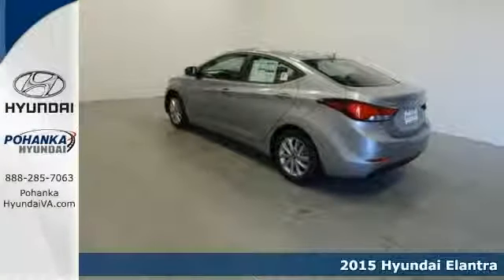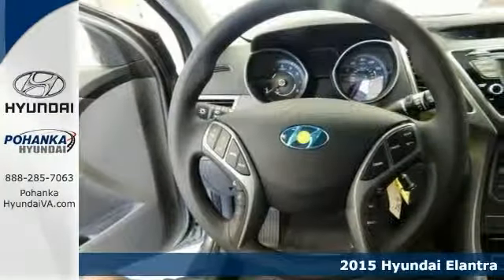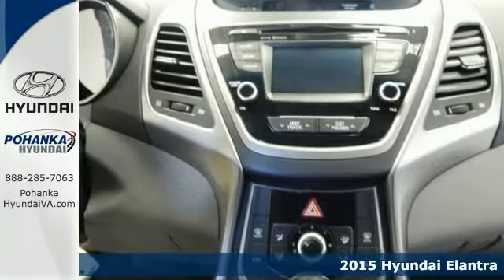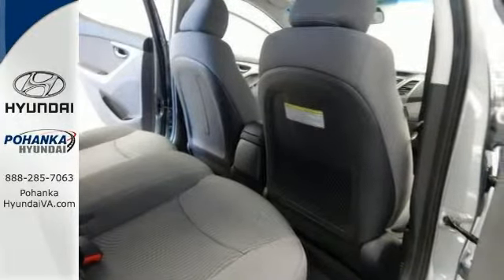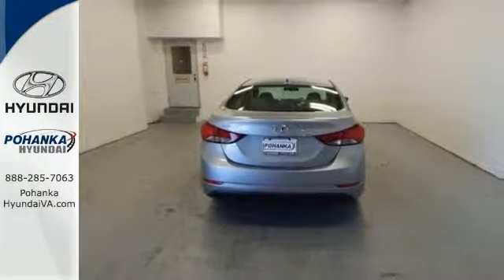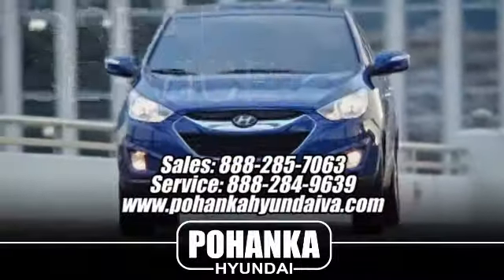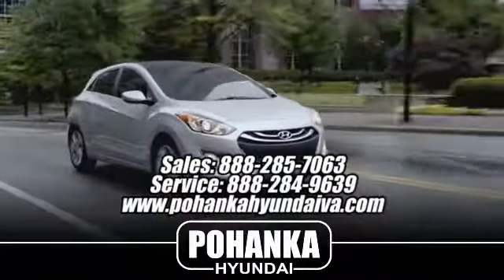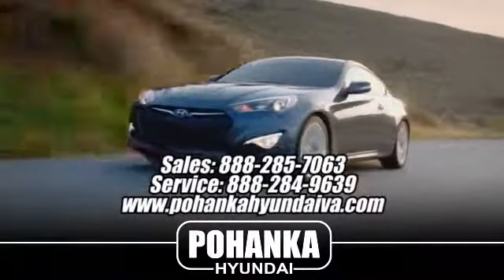2015 Hyundai Elantra Fredericksburg VA Richmond, VA HFH577556 - SOLD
Year: 2015
Make: Hyundai
Model: Elantra
Engine: 4-Cylinder
Stock #: HFH577556
VIN: 5NPDH4AE4FH577556
All the right ingredients! Come to the experts! Confused about which vehicle to buy? Well look no further than this superb-looking 2015 Hyundai Elantra. This Elantra's engine never skips a beat. It's nice being able to slip that key into the ignition and not having to cross your fingers every time.

Address:
5200 Jefferson Davis Hwy